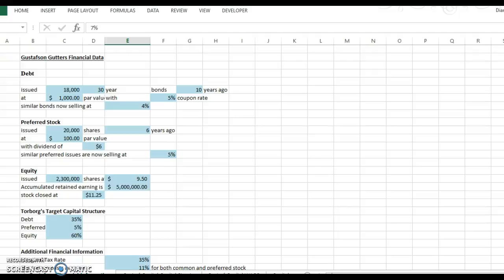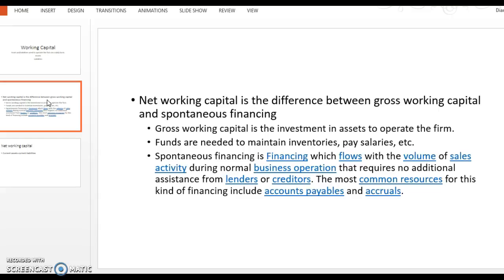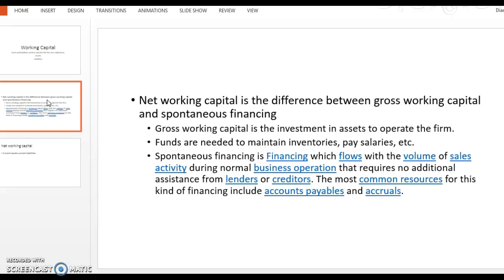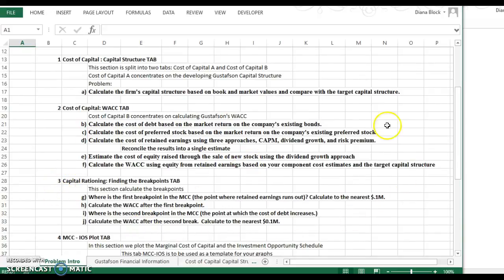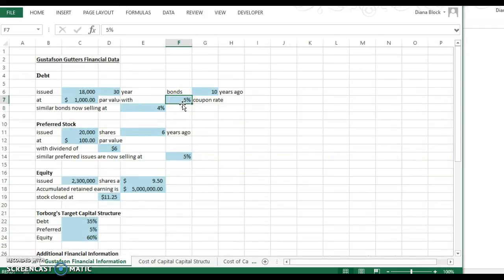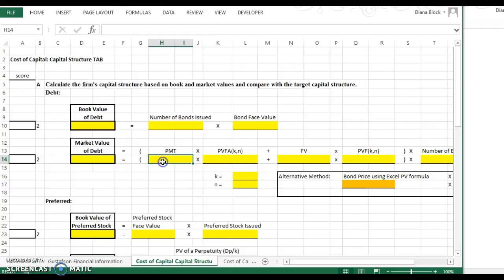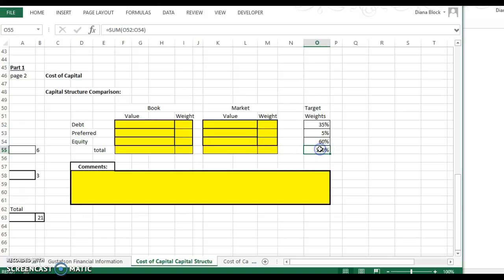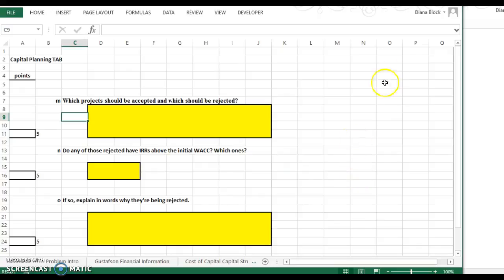FIN300 Week 10